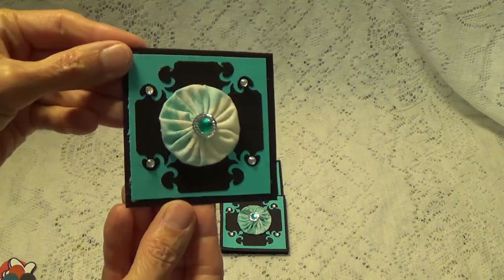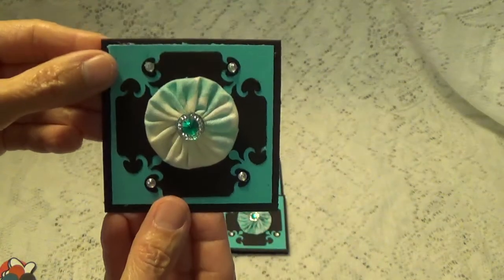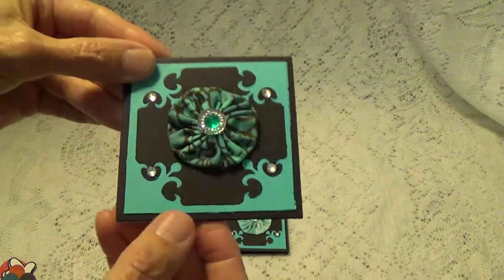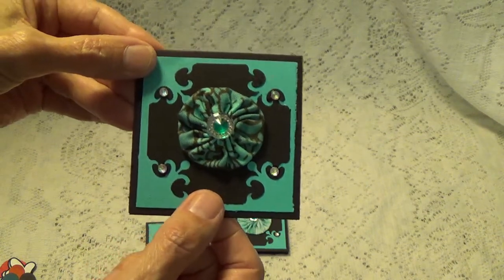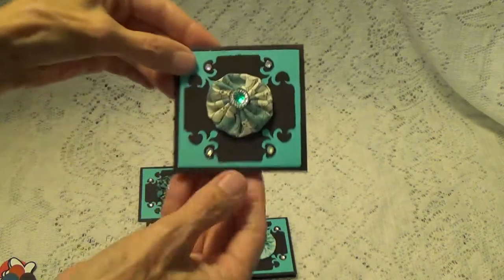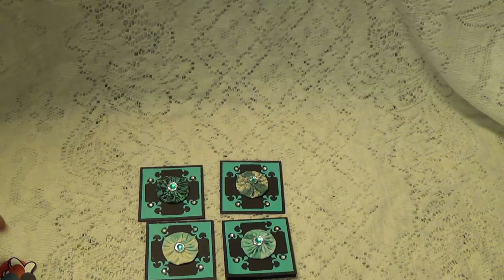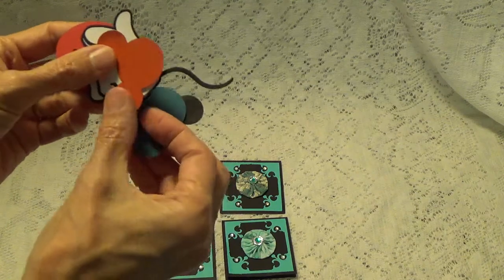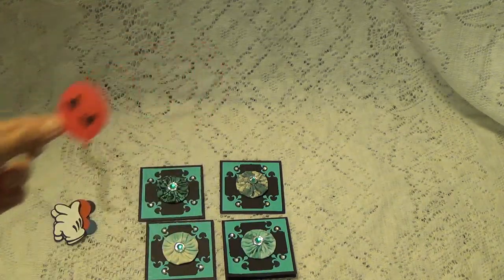Entry #42 from Gloria Pearson